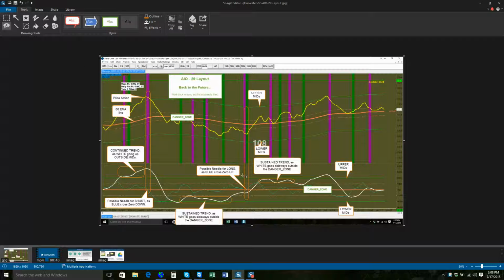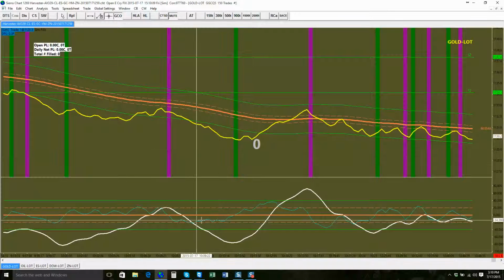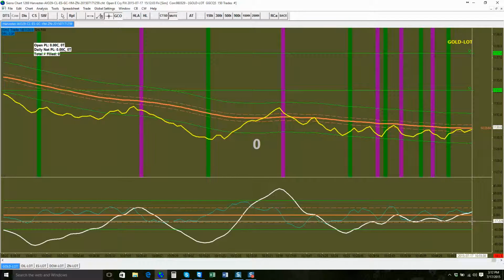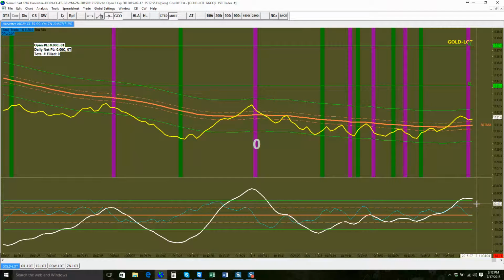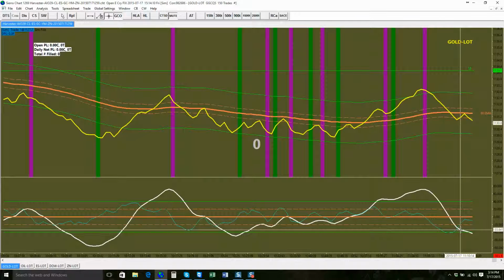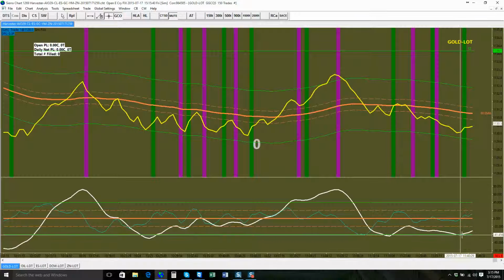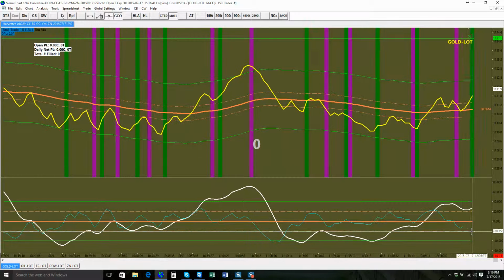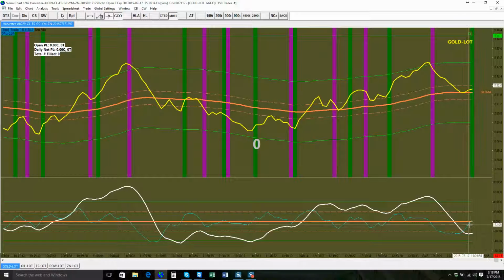Use of the SC AIO-29 Layout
Back to the Future...  AIO-29 uses just the essential lines for doing our Sprints.  Use a Higher Tick chart timeframe, when running Marathons.